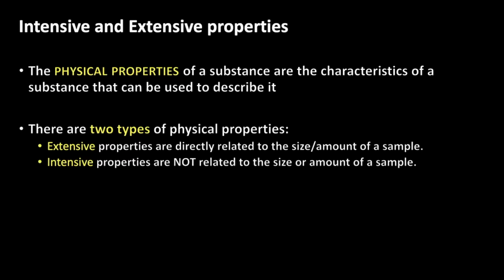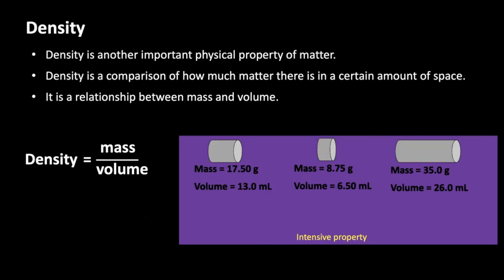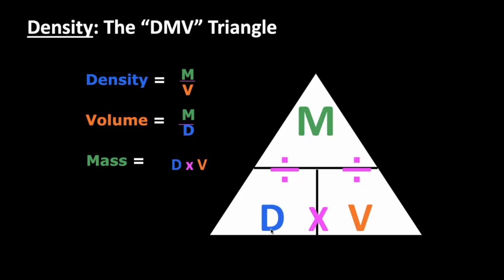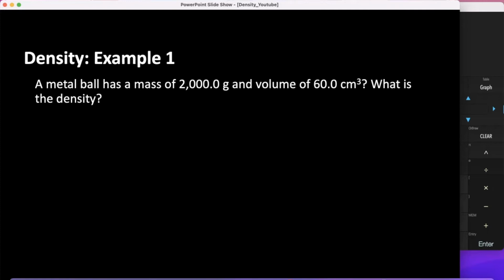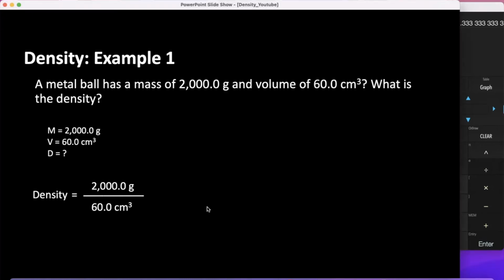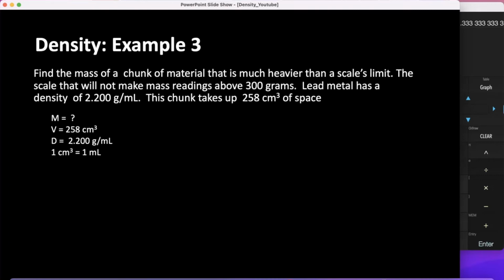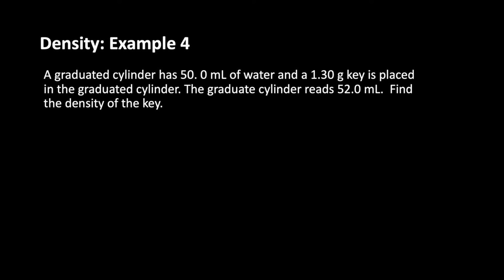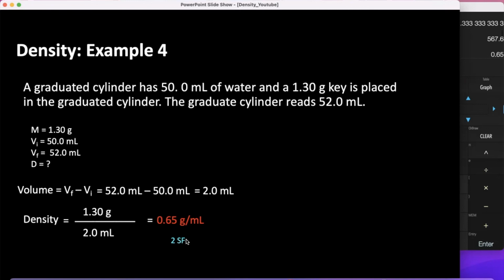Introduction to Chemistry Topics| High School Chemistry | Density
Introduction to chemistry topics/High School Chemistry

Gear used:
Zoom
Krisp
CalculatorX